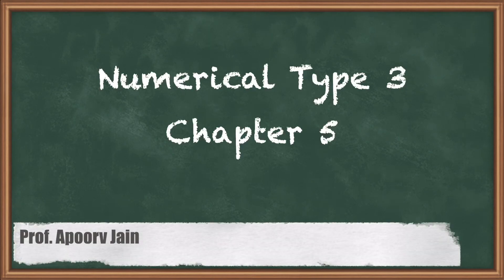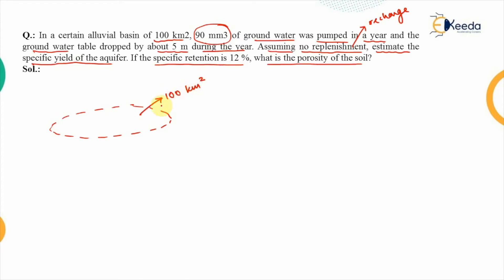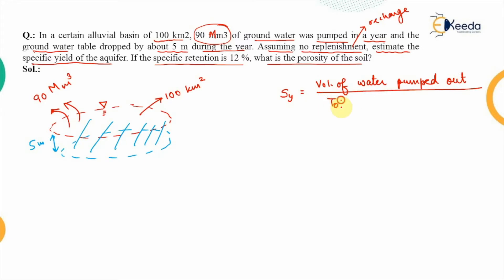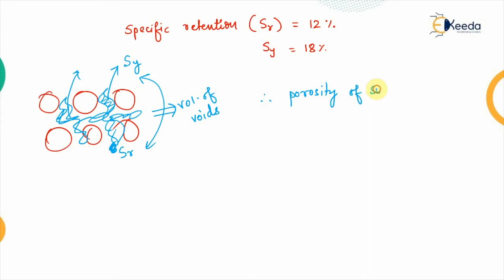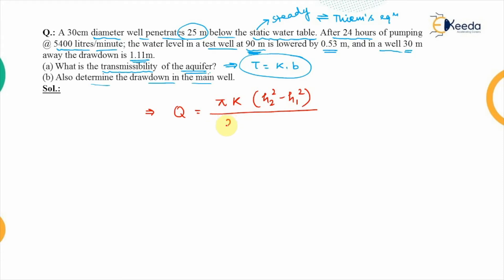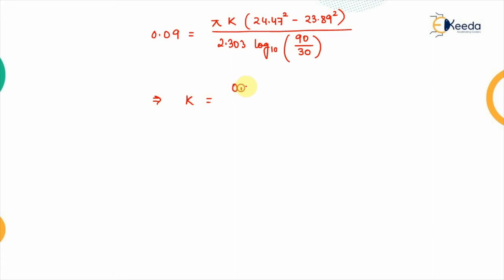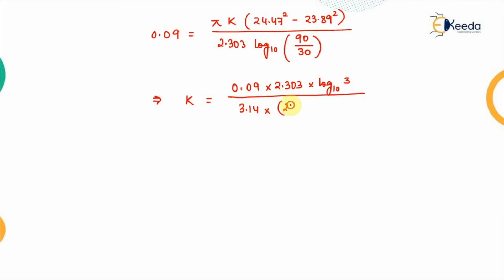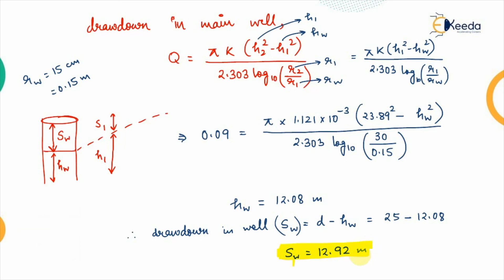Numerical Type 3 Chapter 5 - Ground Water and Well Hydraulics - Water Resource Engineering 1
Video Name - Numerical Type 3 Chapter 5

Chapter - Ground Water and Well Hydraulics

Happy Learning!